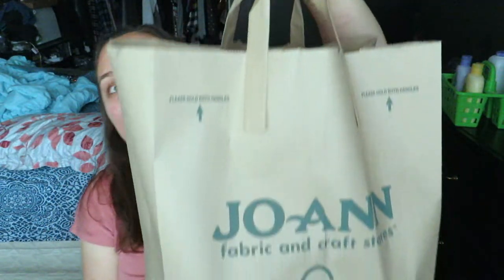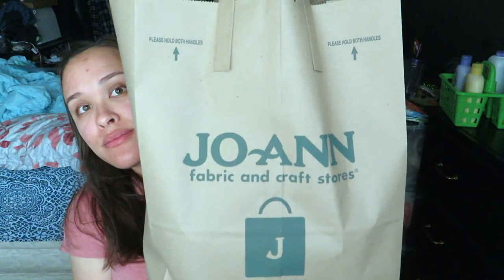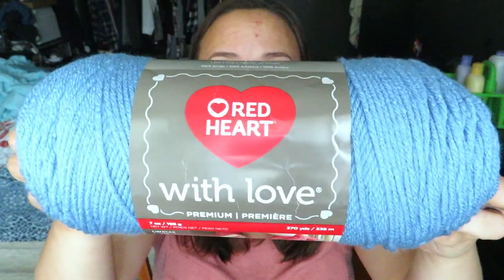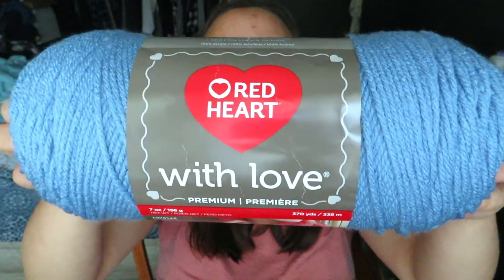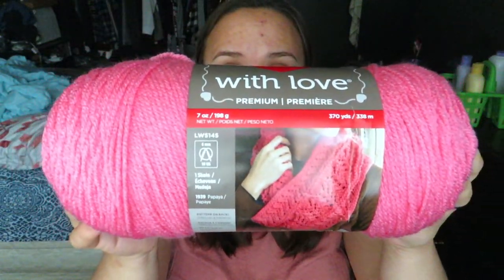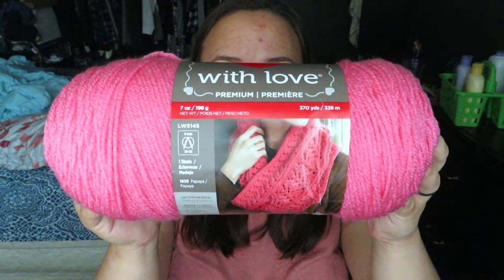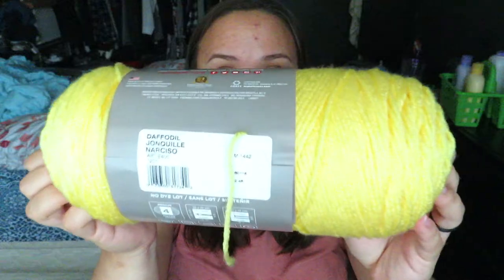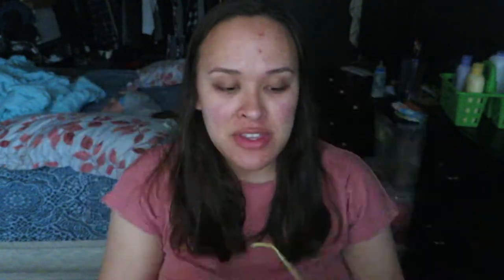MINI YARN HAUL | JoAnn Fabrics | Laura Felicia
Thank you guys for taking the time to watch my videos! Your support means a lot to me, it really does.

Editing Software I Used:
iMove